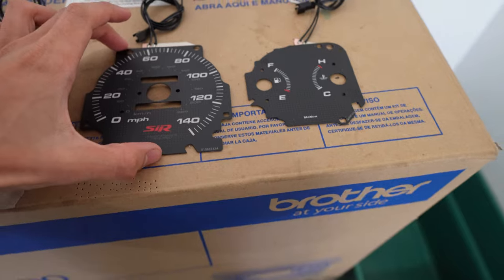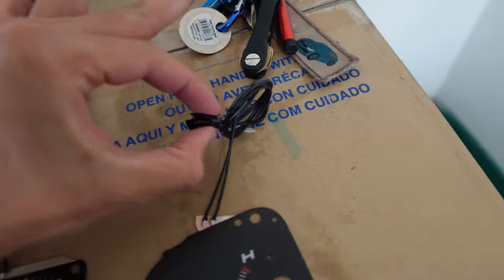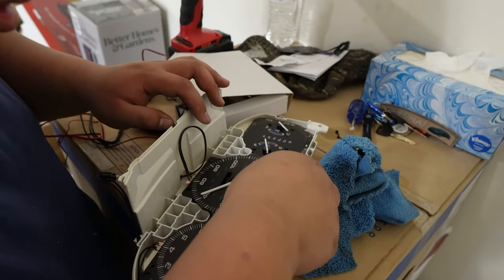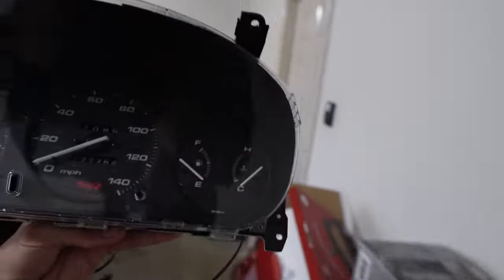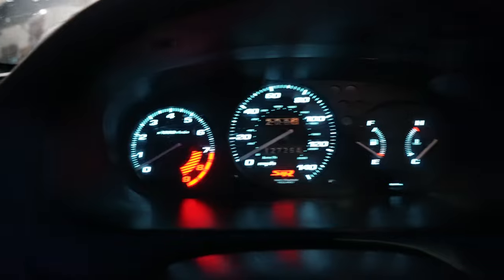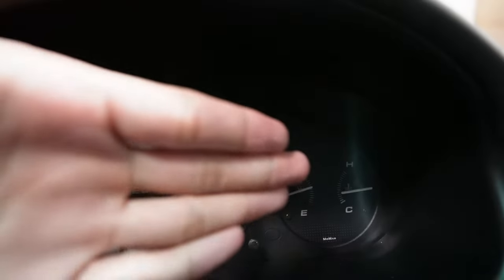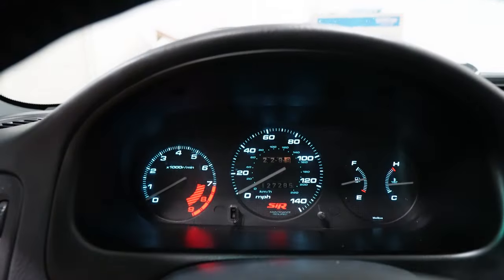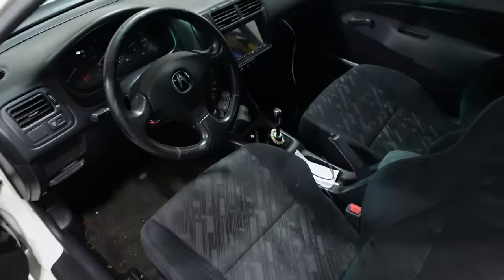How I Made My 25 Year Old Honda Modern Again | Ej/Ek Civic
Today I installed SUPER RARE SiR cluster on my 2000 Civic Hatchback...

Want To Save Money On Car Parts?!!

Want To Save MONEY?!!

If you're reading this and you made it to the end... YOU'RE A REAL ONE!

- Jarek Mai